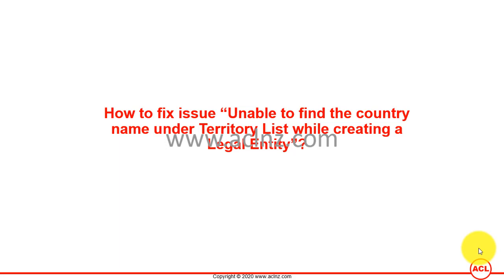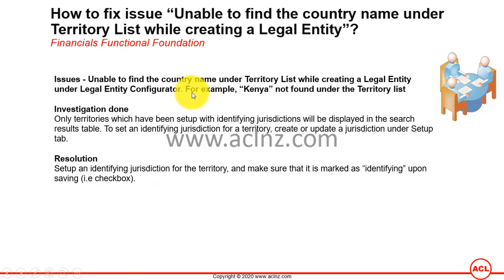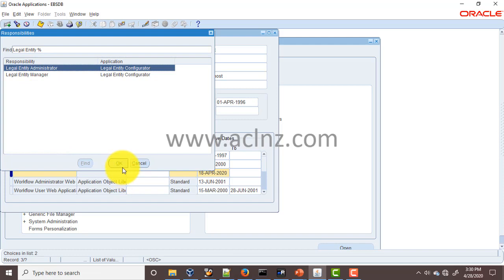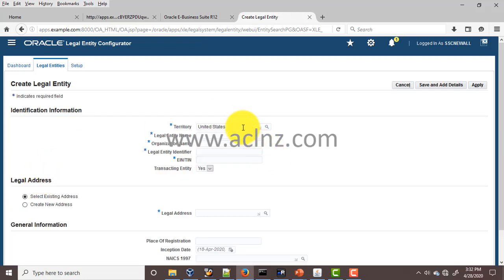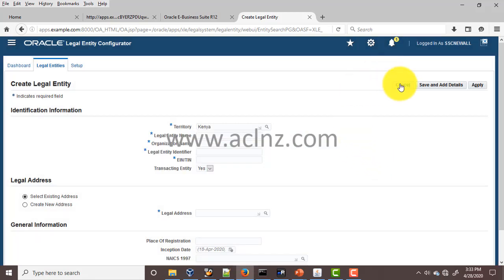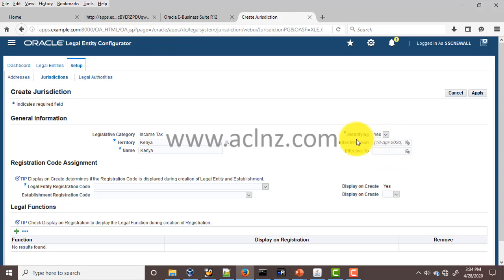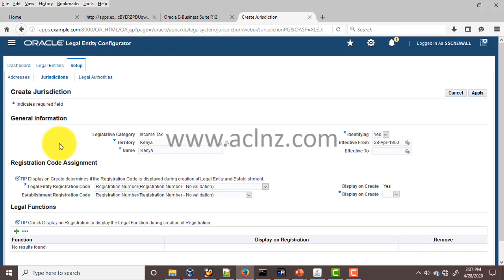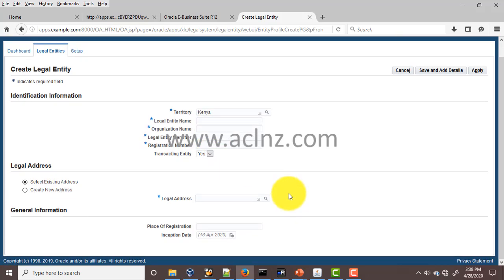How to fix issue “Unable to find the country name in Territory List while creating a Legal Entity”?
Course Name = R12i Oracle E-Business Tax Fundamentals